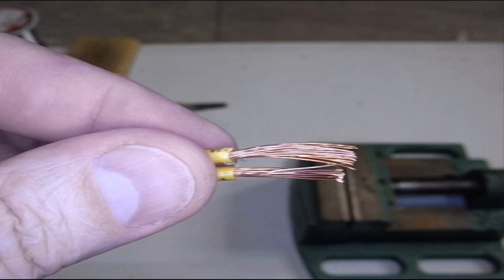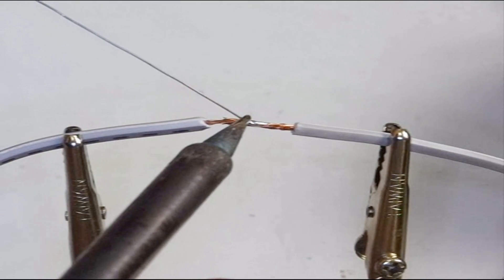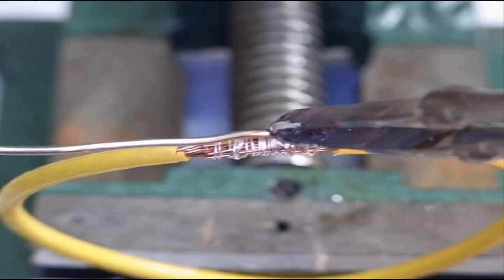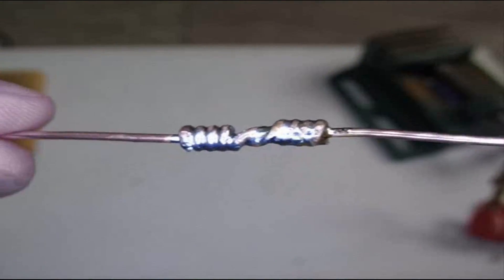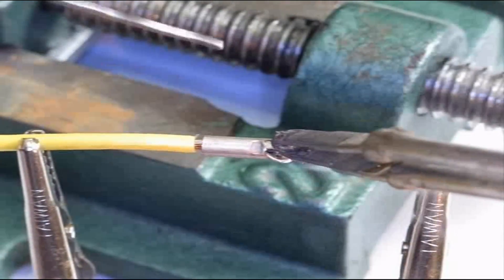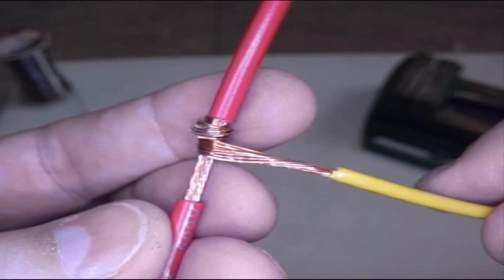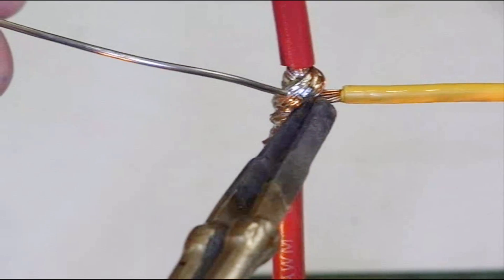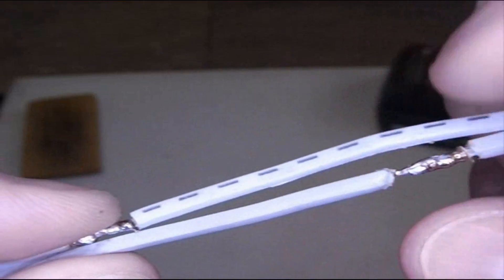Soldering Wires - Popular Solder Connections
Several types of popular solder connections shown.  These are commonly used in things like cars, boats, trailers, RVs, motorcycle wiring harnesses, solar projects, low voltage yard lighting, drip systems,  crystal radio antennas, etc.

SOLDERING BASICS VIDEO: 4 Steps to Good Solder Joints

The equipment is nothing fancy - it works - but better equipment makes soldering easier and more fun.  The big soldering gun is an ultra-cheapie from China - supposed to be 300 watts but I think it's actually more (note the tip turns red hot in some videos!)  The little soldering gun is also low cost, at 30 watts with a 120 watt, 30 second boost in the trigger switch.  The solder is rosin core 60/40.

WARNINGS:
- Soldering can be dangerous.  If you do not know soldering safety, learn it or don't solder.
- Never solder live circuits of any type.
- Soldering house wiring, power wiring, etc. is outside the scope of this video.  That should be left to professionals only.
- Electricity can cause damage, fires, burns and death.  If you don't know about electricity, learn before doing.
- These are demonstrated for hobby work, low voltage - low amperage applications.  NOT for mains voltages or currents or similar.
- Never use lead type solders where it will come in contact with food or drink or where it will come in regular contact with people.
- Lead is toxic.  Take care to ensure that the byproducts / waste are contained and disposed of properly.  Never hold solder in your mouth.  Have proper ventilation.
- This is for hobby soldering only.  Industrial users have more stringent requirements for industrial or large scale soldering operations.
- This is not all inclusive.  If you don't know, get training before continuing.